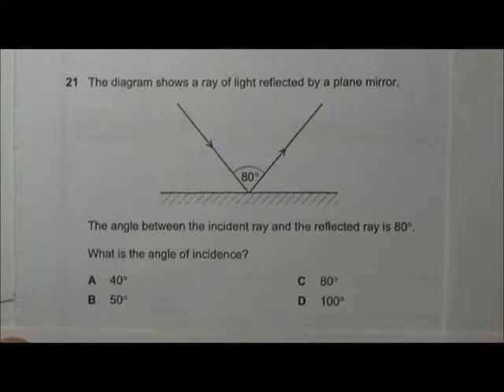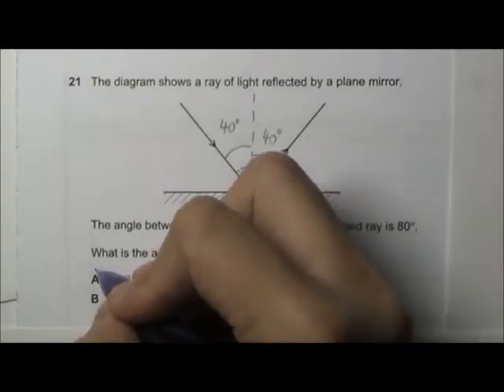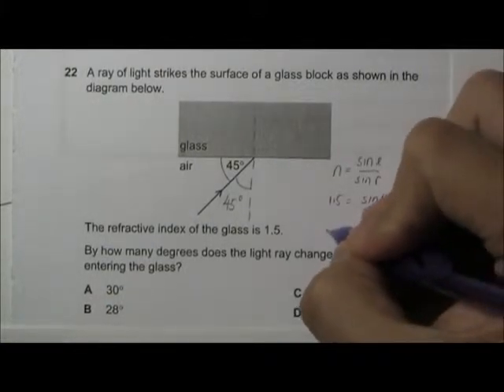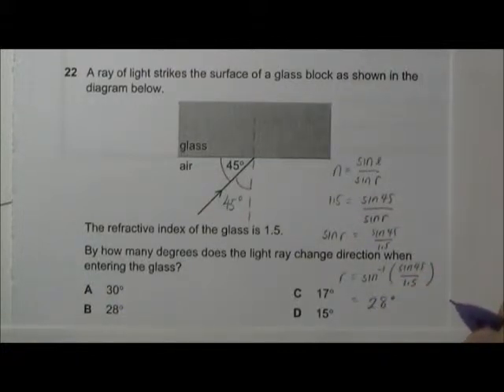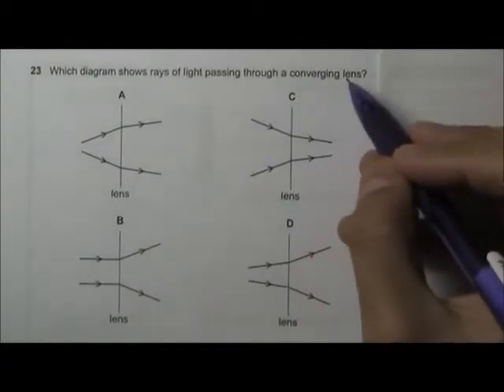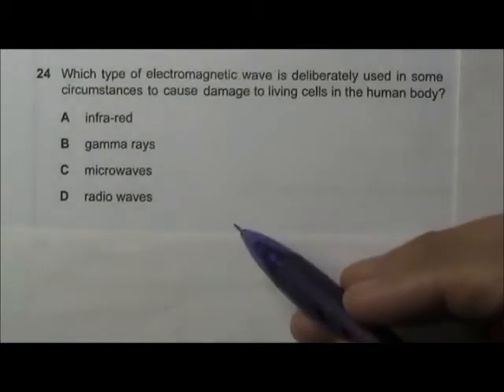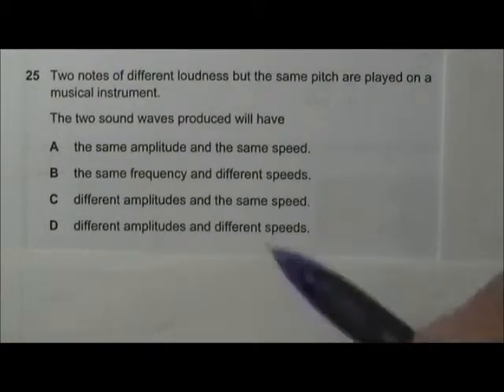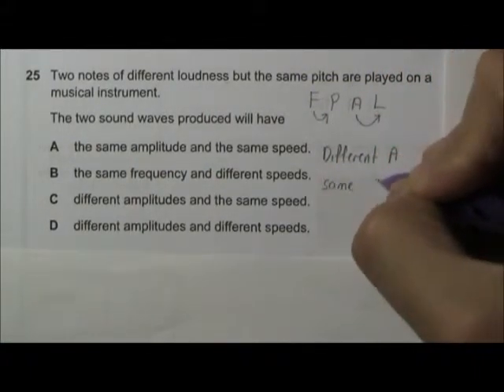2011 O' Level Physics 5058 Paper 1 Solution Qn 21 to 25